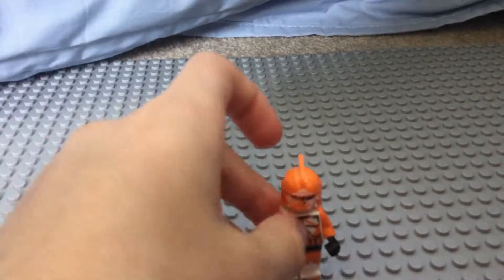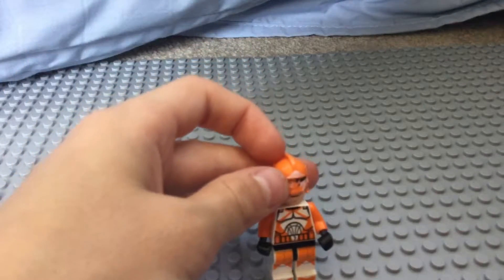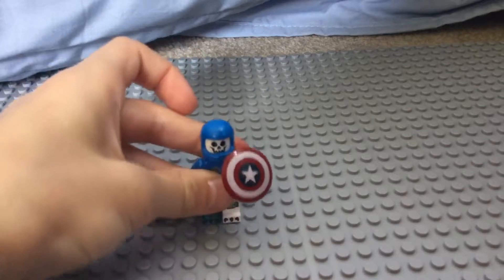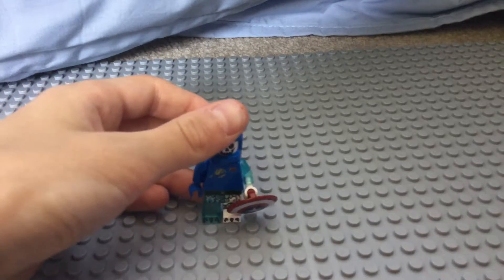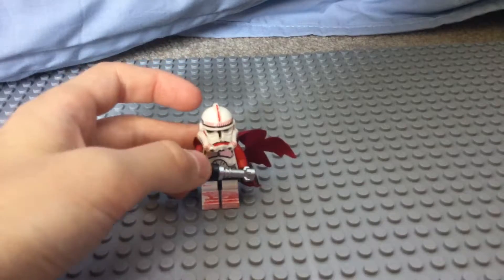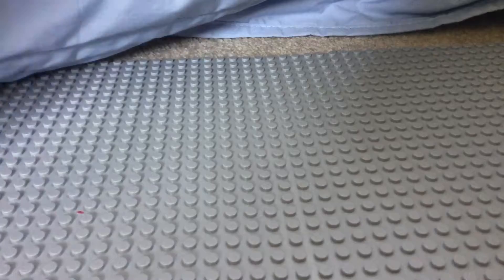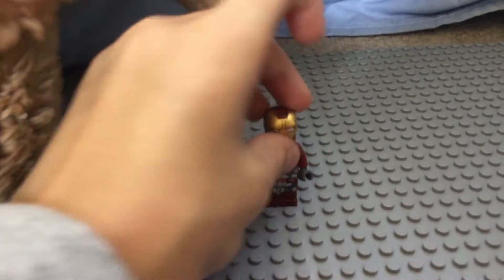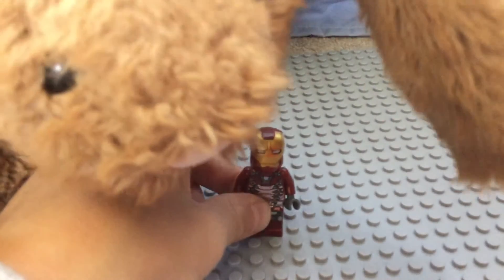Our top 5 favourite iron man characters